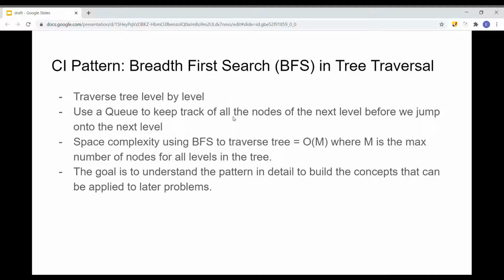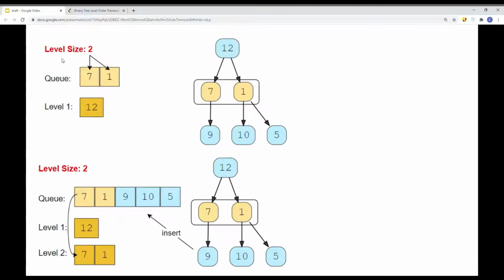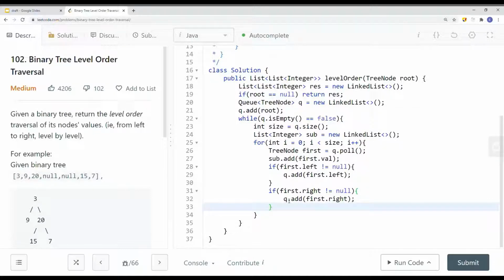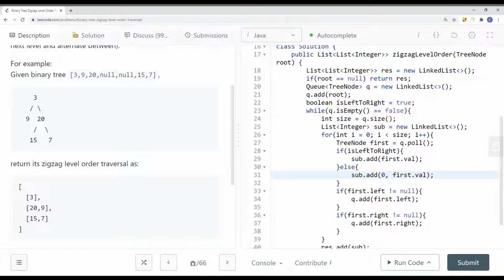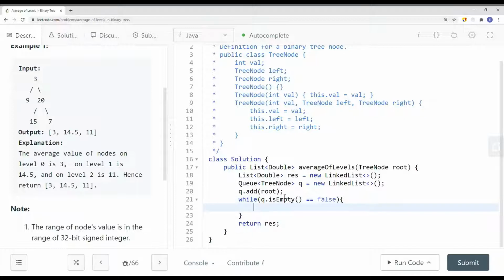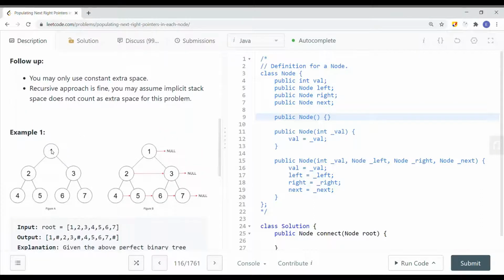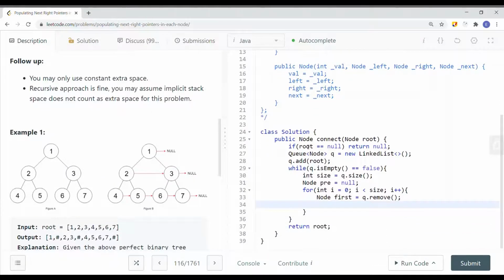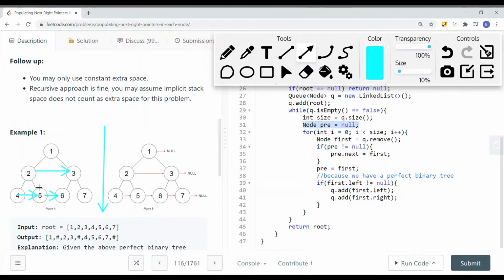[Java] Leetcode BFS (Tree) Pattern [Beginner's Guide]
In this video, I'm going to show you how to solve Leetcode BFS (Tree) Pattern which is related to Beginner's Guide.

🔗 RESOURCES & LINKS

Here’s a quick rundown of what you’re about to learn:

⭐️ Contents ⭐️
⌨️ (0:00)  Intro
⌨️ (2:03) Leetcode 102. Binary Tree Level Order Traversal
⌨️ (8:50) Leetcode 103. Binary Tree Zigzag Level Order Traversal
⌨️ (13:40) Leetcode 637. Average of Levels in Binary Tree
⌨️ (18:32) Leetcode 116. Populating Next Right Pointers in Each Node

In the end, you’ll have a really good understanding on how to solve  Leetcode BFS (Tree) Pattern and questions that are similar to Beginner's Guide.